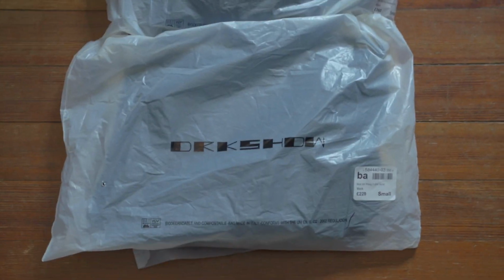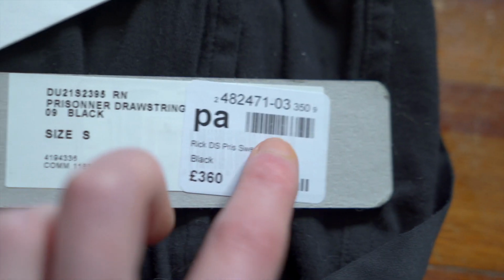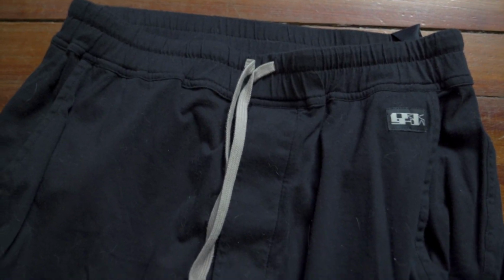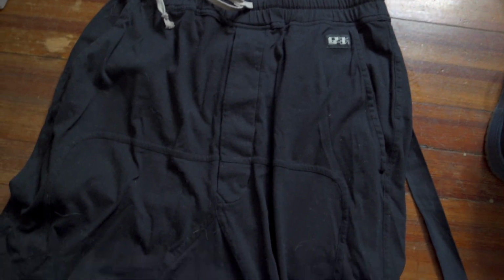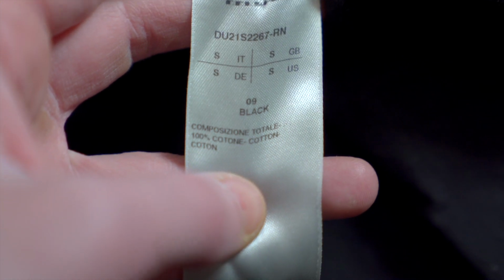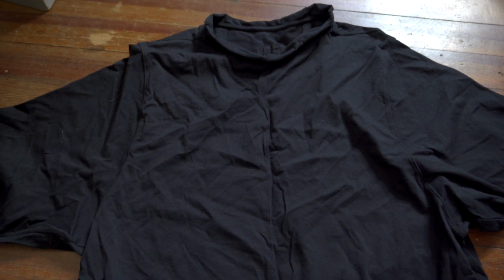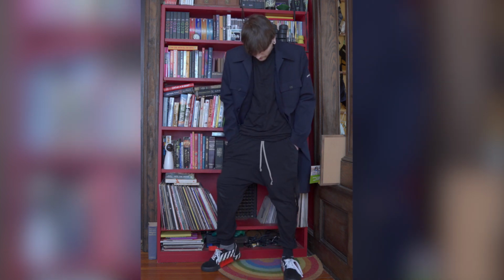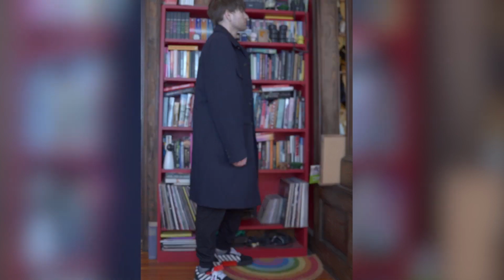Brand new RICK OWENS series!!! THE RICK OWENS ROTATION